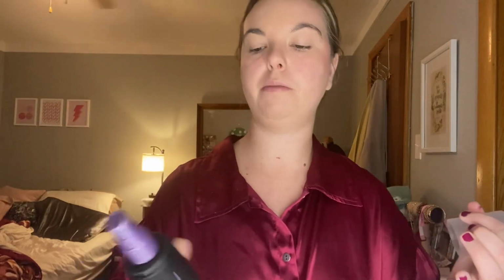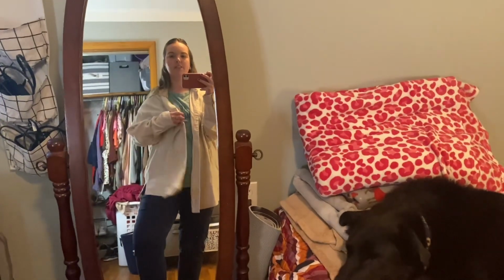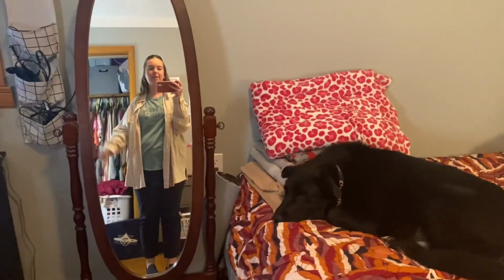GRWM: Morning Routine as a teacher’s aide!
Heeeeyyy!!! Here is my current morning routine as a teacher’s aide!

Get to know me:
What do you do? Teacher’s aide
Where do you live? Indiana

Psalm139:14- You are fearfully and wonderfully made

CC: I don’t own any music.